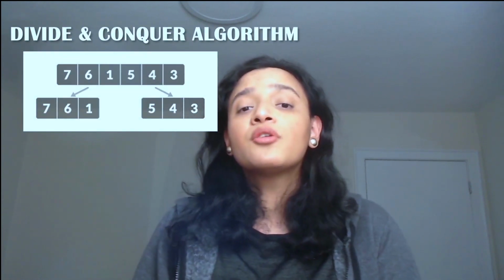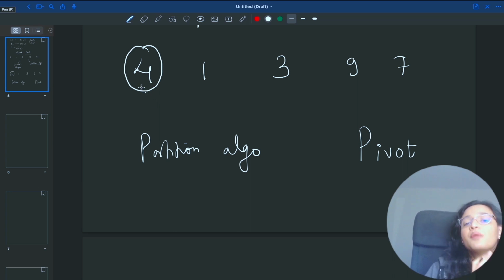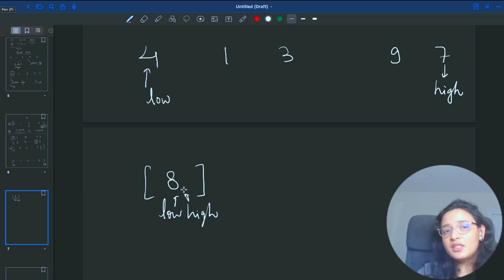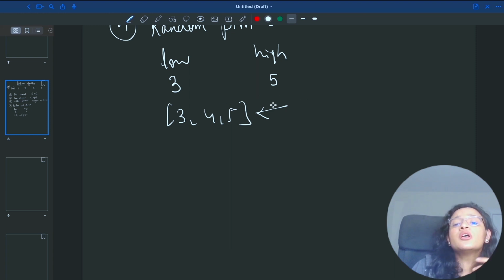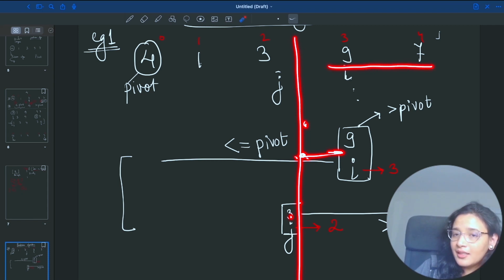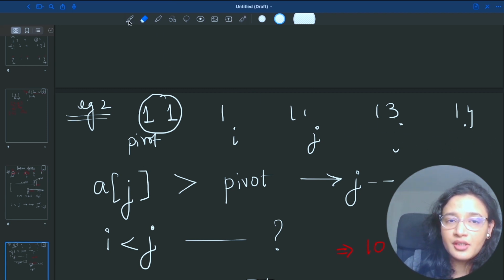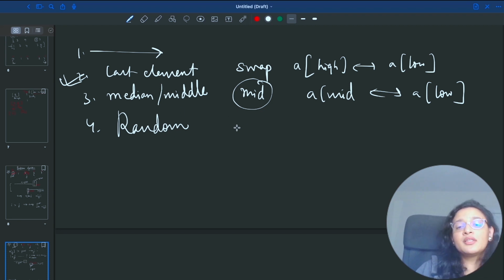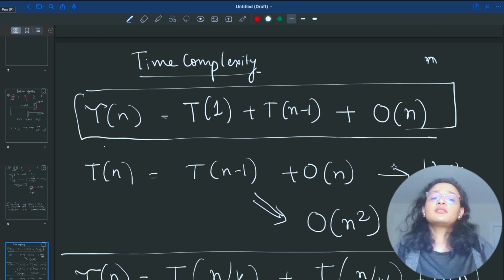How Quick Sort works? Sorting Algorithm | Explanation + Java Code